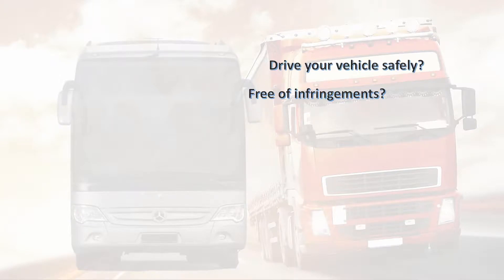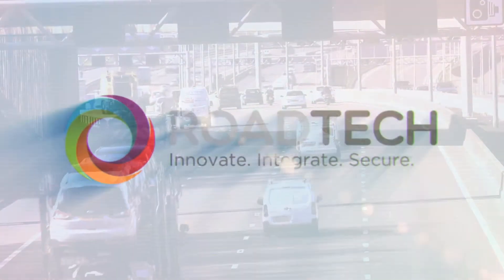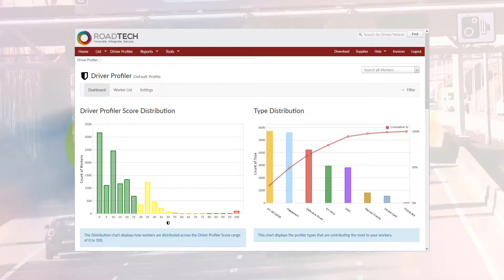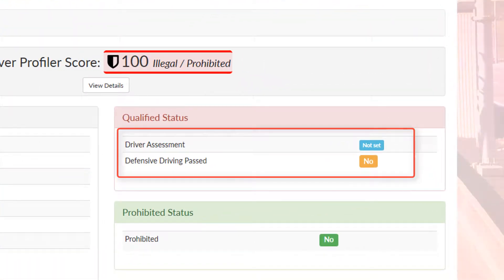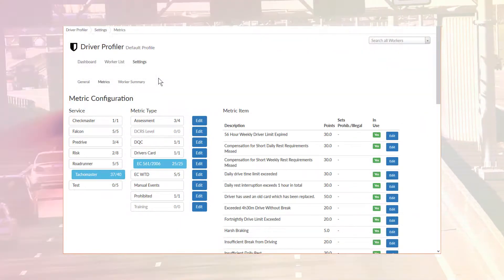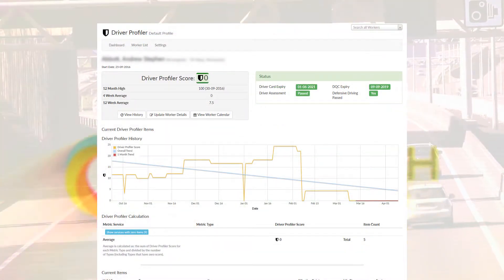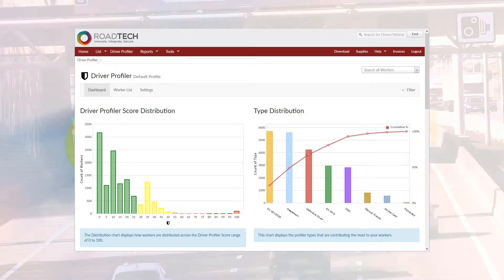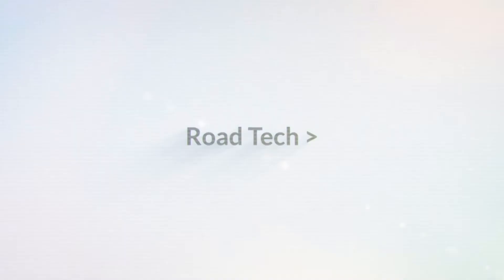Driver Profiler by Road Tech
The Road Tech Driver Prifiler help you integrate lots of data metrics to provide a driver risk profile. Utilise your Road Tech data, Tachomaster, Falcon, Roadrunner, PreDrive and Checkmaster as well as external API available data.